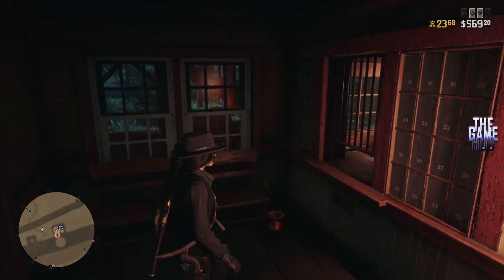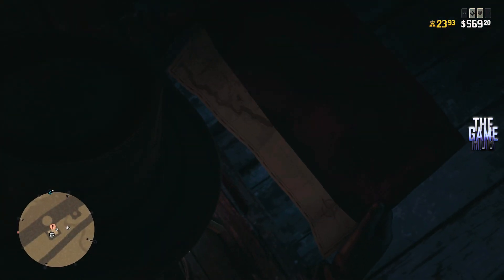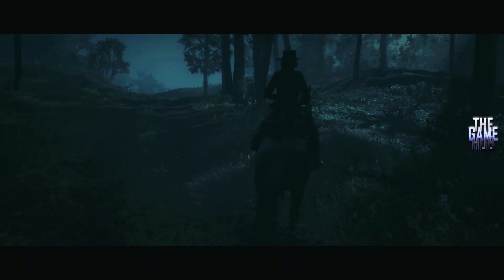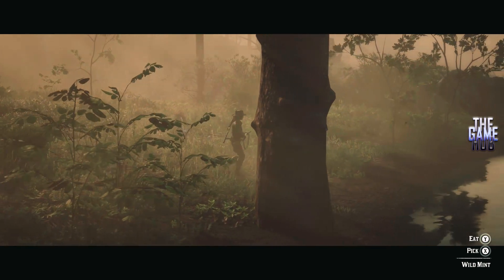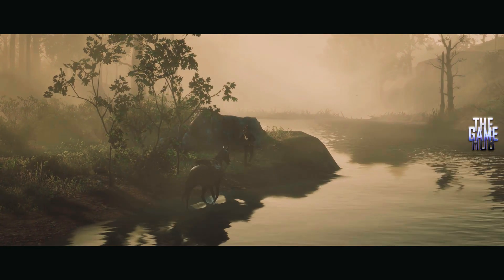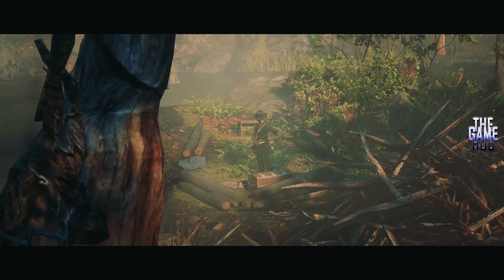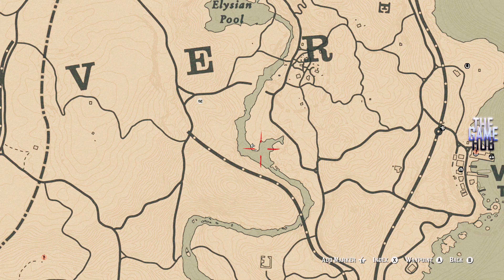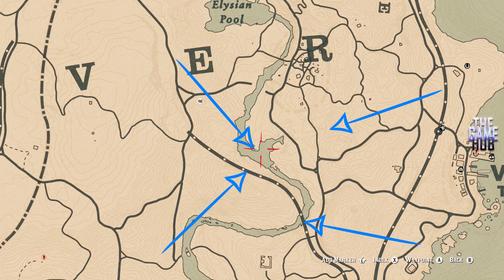Red Dead Online - All known Southern Roanoke Treasure Map Locations - RDR2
RED DEAD REDEMPTION Online 2 Treasure guides

No nonsense vid this shows all 4 locations of the Southern Roanoke treasure in rdr2 online.

The Southern Roanoke treasure is available once you reach level 35 in red dead redemption 2 online.

This treasure guide will show all possible locations that you can find your Southern Roanoke treasure.

So if you were asking.. where is the Southern Roanoke gold / treasure location.. look no more.. if you were just passing through having a nose.. "hi"

Are Treasure maps unlimited? Curious to know if they stop at a set level.